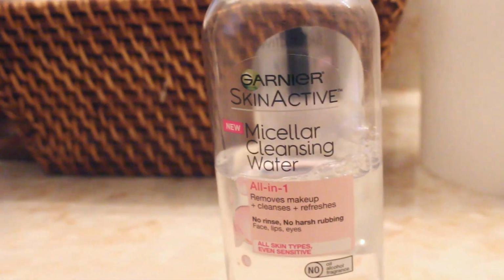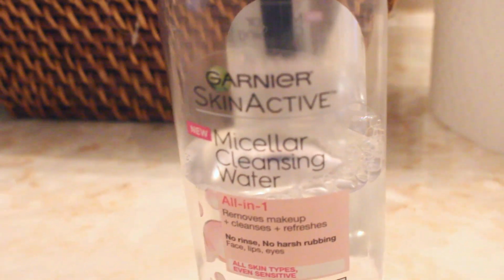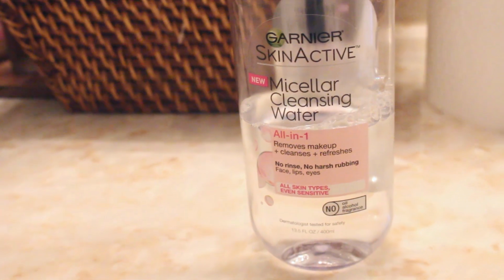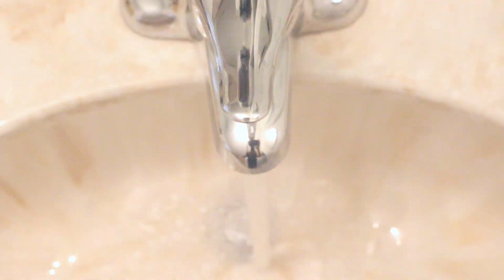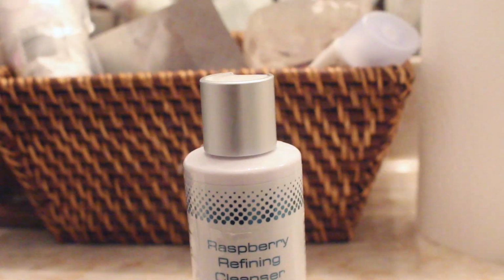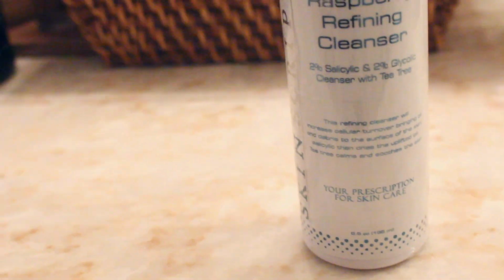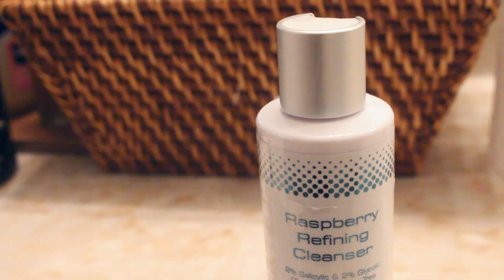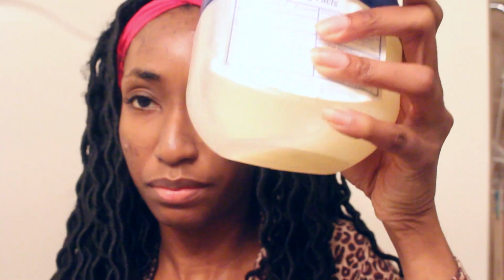Get Unready With Me!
Hey guys get unready with me!